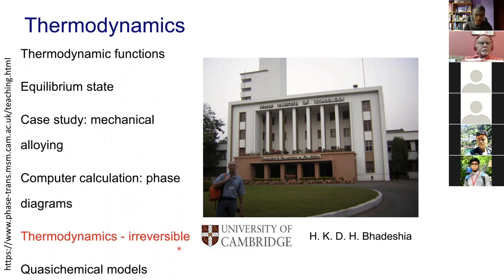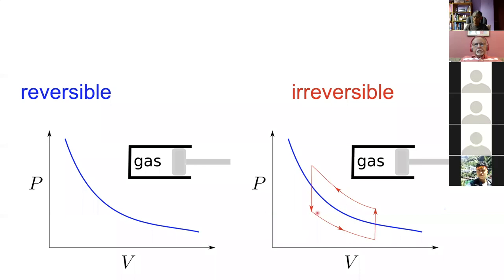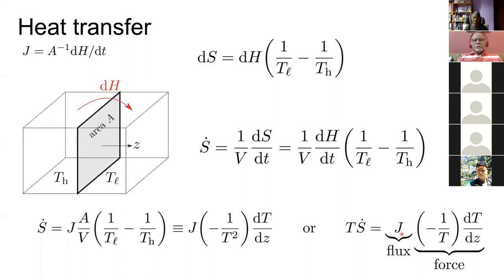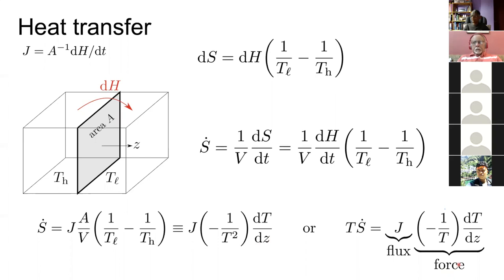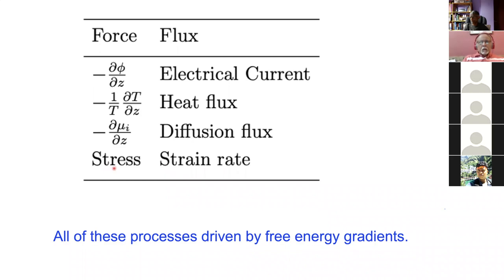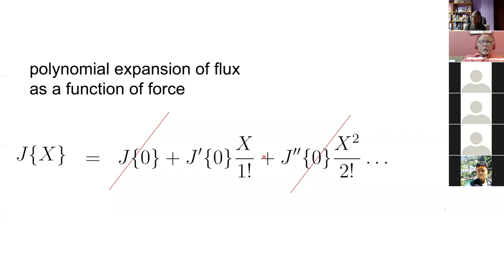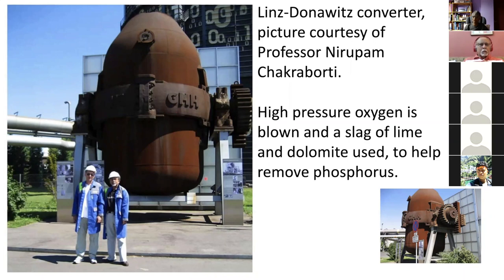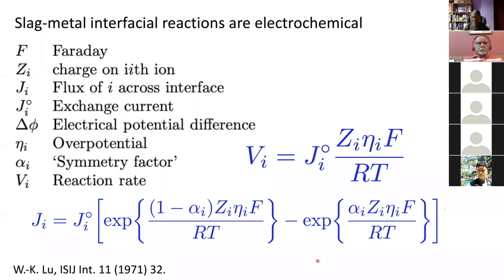Thermodynamics - irreversible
Thermodynamics as a subject is limited to the equilibrium state. Properties such as entropy and free energy are, on an appropriate scale, static and time-invariant during equilibrium.  There is an extension of the subject to systems that are close to  equilibrium so that they can be divided into subsystems where the rules of equilibrium can be applied locally {Denbigh:1955}. Parameters  not relevant to the discussion of equilibrium, such as thermal conductivity,  diffusivity and viscosity, then enter the picture   because they can describe a second kind of time independence, that of the steady state. For example, the  concentration profile does not change during steady-state diffusion, even though energy is being dissipated during diffusion.

The thermodynamics of irreversible processes  deals with systems that are not at equilibrium but are nevertheless {stationary}.  The theory in effect uses thermodynamics to deal with {kinetic} phenomena. There is nevertheless, a  distinction  between the thermodynamics of irreversible processes and kinetics. The former applies strictly to the steady-state, whereas there is no such restriction on kinetic theory.